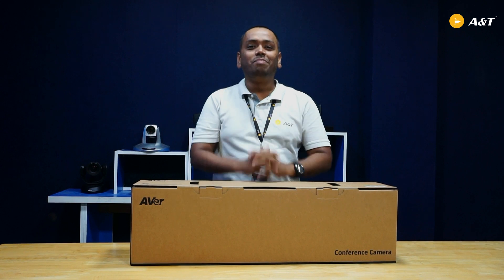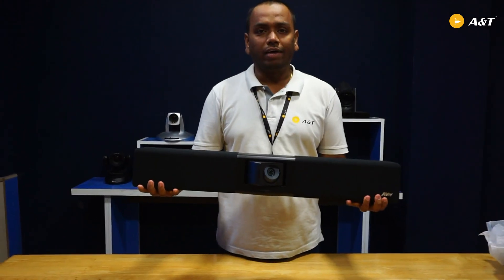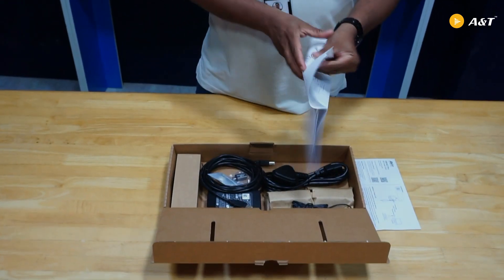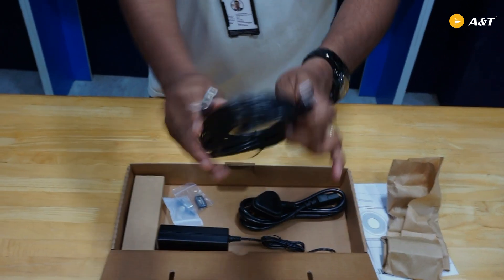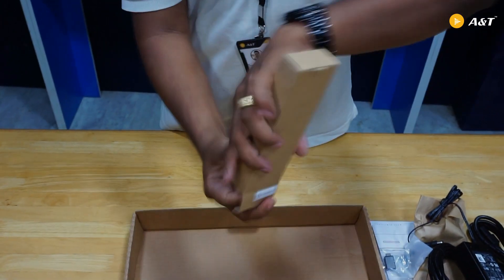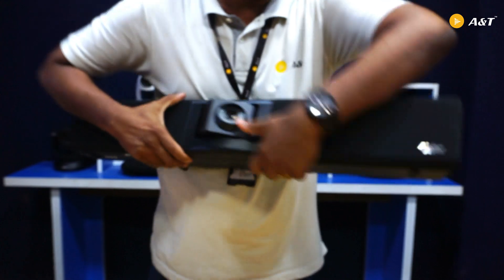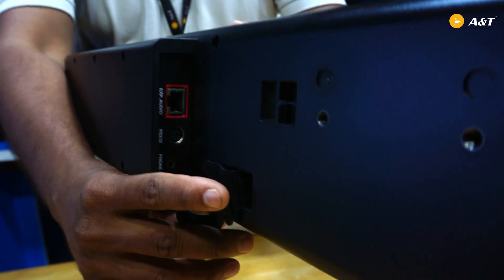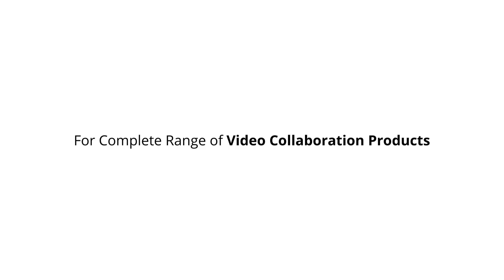Unboxing VB342 Pro | A&T Video Networks | Aver | Conferencing Video Bar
Here's a short video we made while unboxing the VB342 pro Video bar - a fantastic Aver creation. A special AI- driven device designed to transform any medium or large space into an effective collaborative meeting room. Now you can hold focused meetings anytime with the high-end conferencing video bar that even eliminates annoying distractions with its superior technologies.